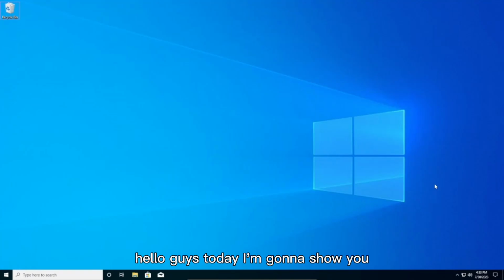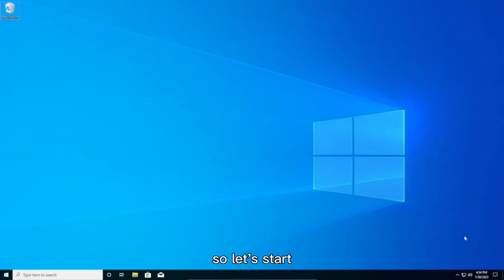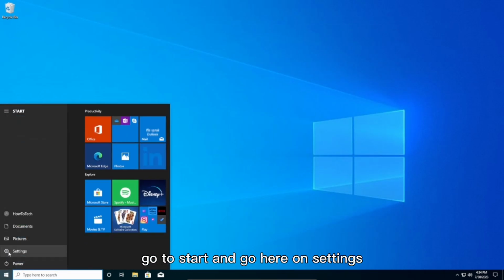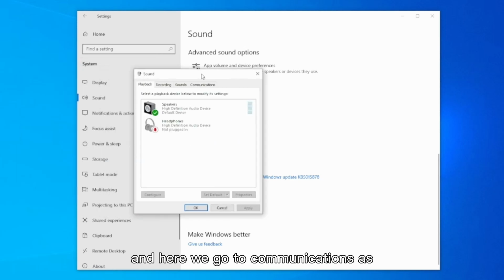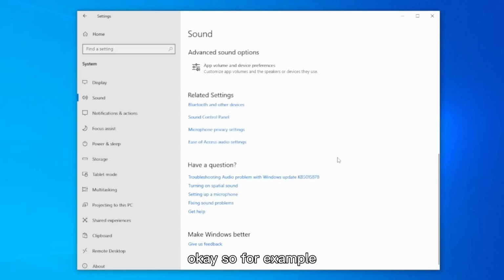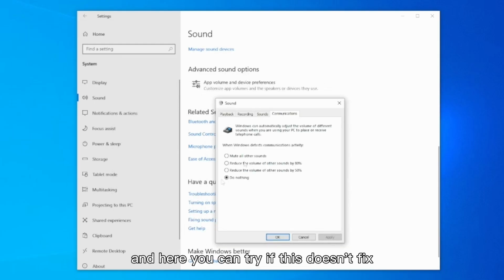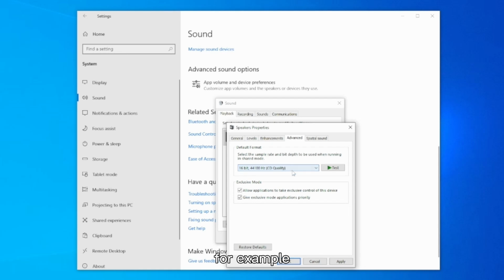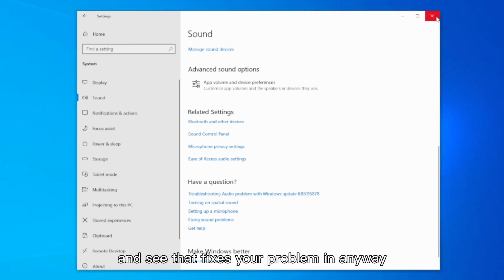FIX Volume Too Low on Windows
Low PC volume isn’t an entirely uncommon scenario in Windows. In most cases, there are relatively straightforward fixes for software sound that doesn’t match up with the Windows volume bar level. If your laptop’s or desktop’s audio is lower than what you would usually expect, these are a few resolutions that will probably restore the volume level in Windows.